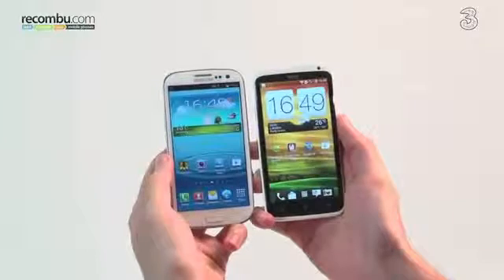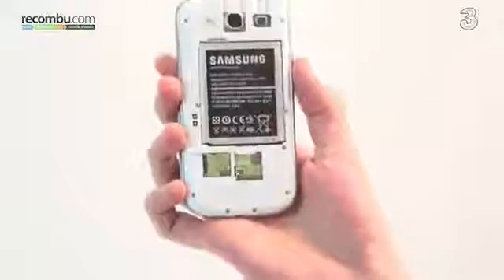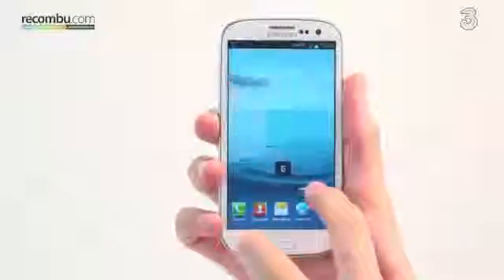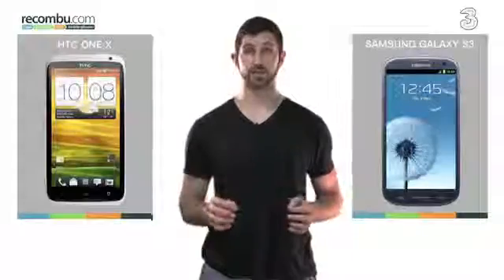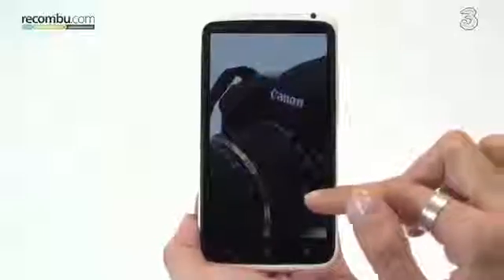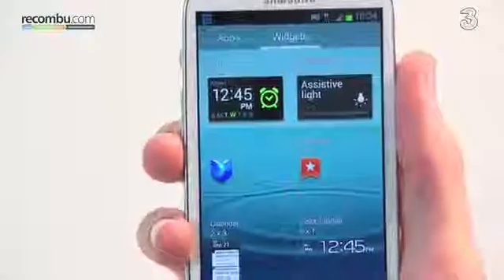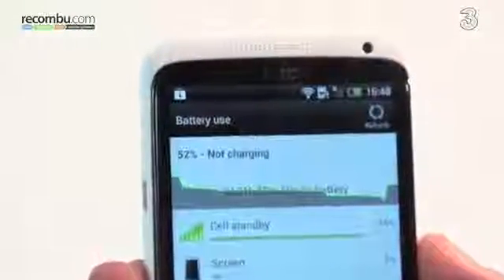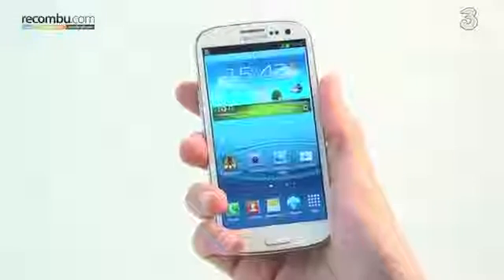Samsung Galaxy S3 VS HTC One X